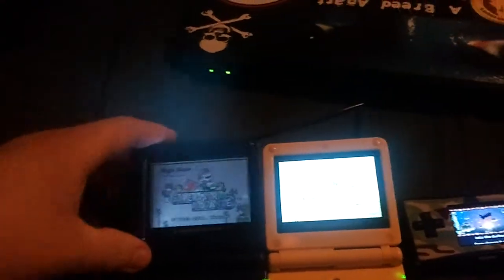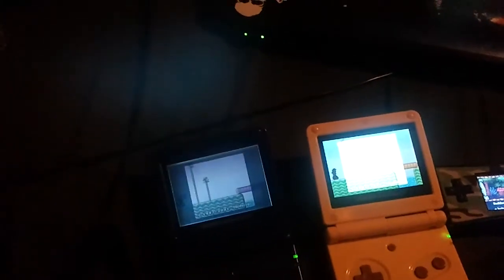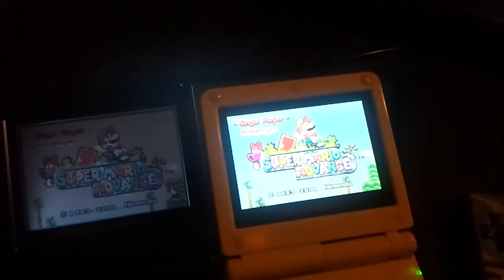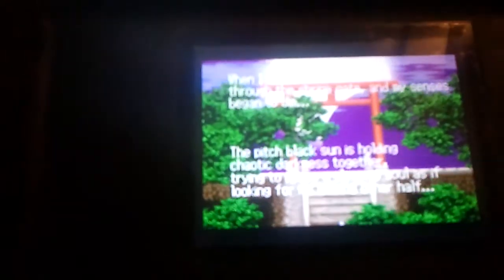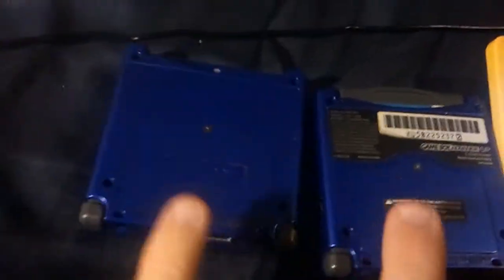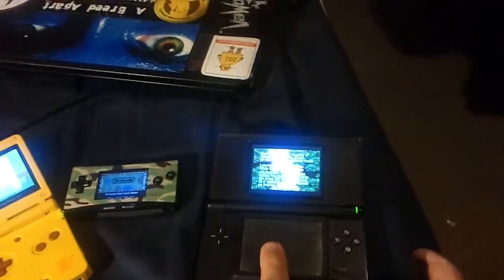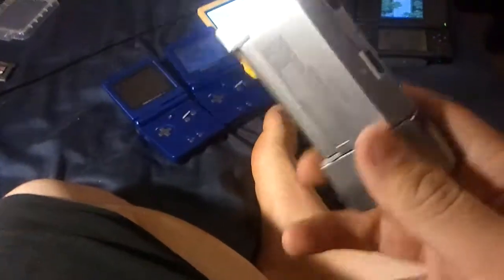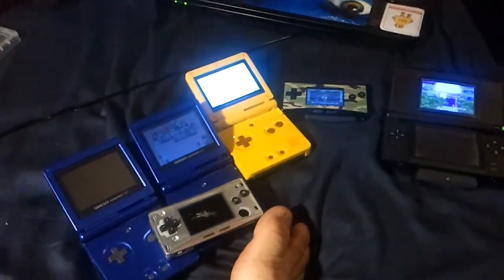gba sp 101 and 001 differences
the difference between the gba sp 101 and 001 screens and some stuff for sale / trade